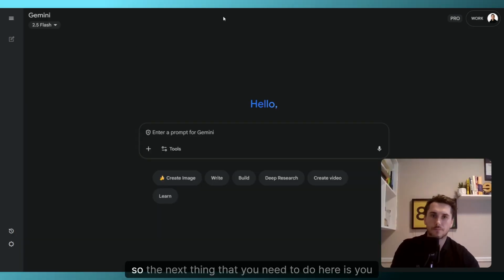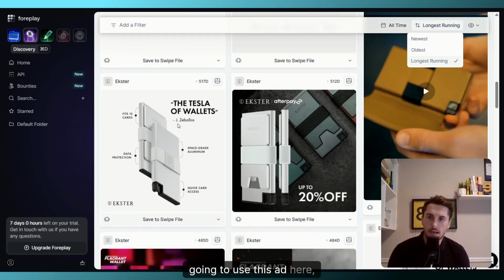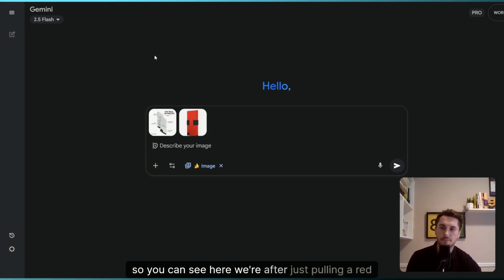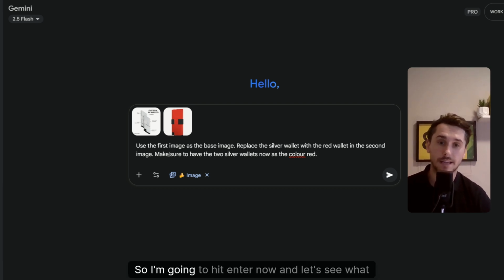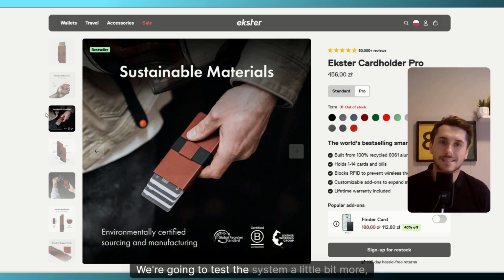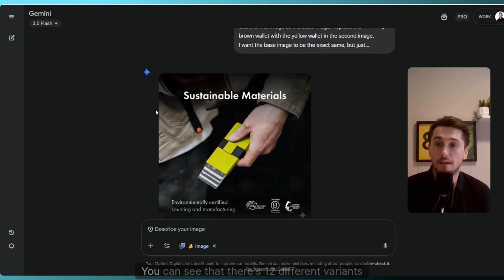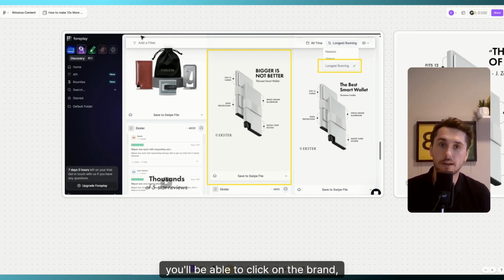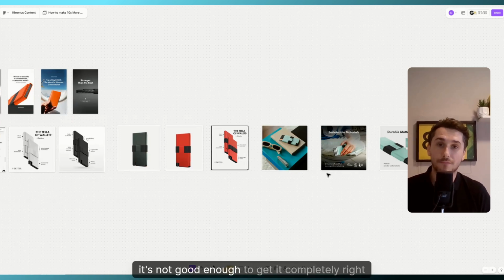How to Make 10x More Ads 100% Using Nano Banana AI (Full Tutorial)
👉 Join our FREE Skool Community to access all prompts, workflows, and training

In this video, I’ll show you how to 10x your ad creative output in just seconds using Google’s new AI — NanoBanana.

You’ll learn how to turn a single base product image into multiple high-converting ad variations instantly — without needing a designer or expensive software.

Using Gemini + NanoBanana + Foreplay, I’ll walk you through how to:

 → Find top-performing, winning ads from leading brands
 → Recreate those creatives with your own product
 → Instantly change colors, styles, and product variants
 → Generate 10–12 ad-ready images from one single photo
 → Test and launch new creatives faster than ever before

🧠 What You’ll Learn:
→ How to find proven, winning ad concepts using Foreplay
→ How to upload a single product image and create instant variants
→ How to use NanoBanana for ultra-fast AI image generation
→ How to bulk create product color variations automatically
→ Pro tips for cleaner results and avoiding AI confusion
→ How to test your ad creatives faster and cheaper than before

⏱️ Timestamps
00:00 – Intro & what we’re building
 00:52 – Accessing Google’s Gemini + NanoBanana
 02:00 – Finding winning ads with Foreplay
 03:30 – Uploading your base image
 04:20 – Generating color & variant changes
 05:40 – Bulk-creating 10+ ad variations
 06:50 – Testing lifestyle vs studio scenes
 07:40 – Common mistakes & how to fix them
 08:30 – Uploading results to your ad library
 09:10 – Final thoughts & free resources

 All prompts, workflows, and resources from this video are available 100% free in our Skool Community →